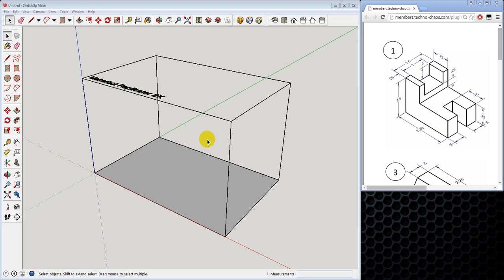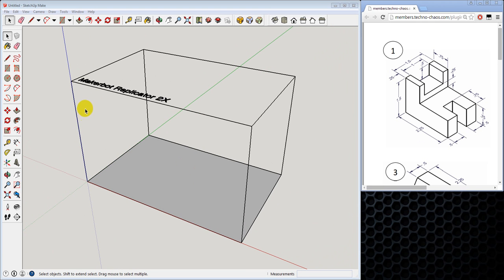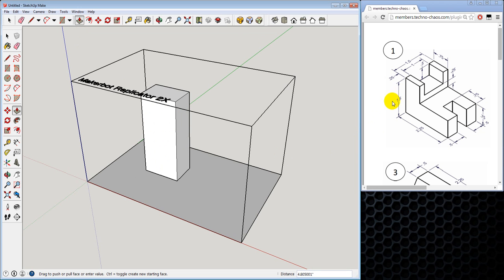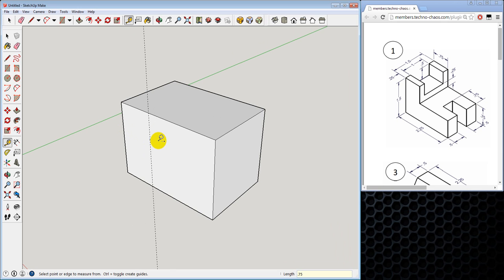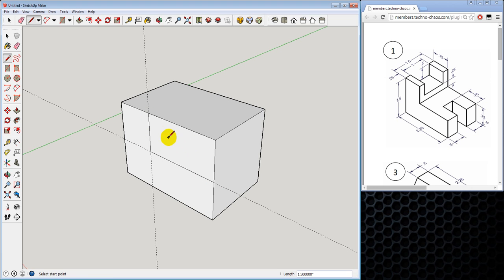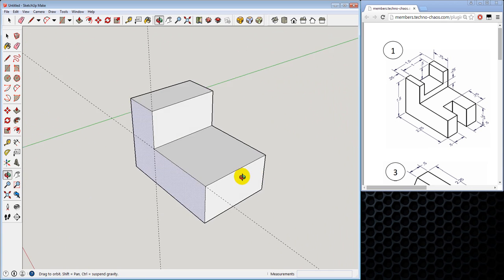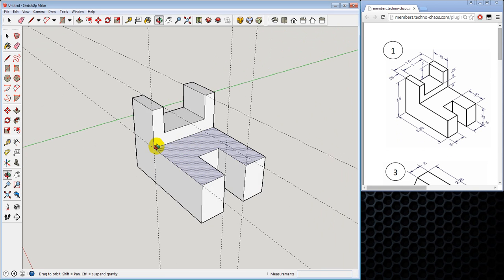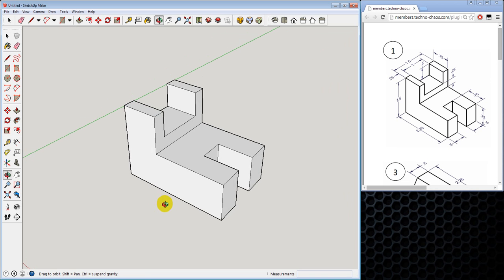DD 1 Slow